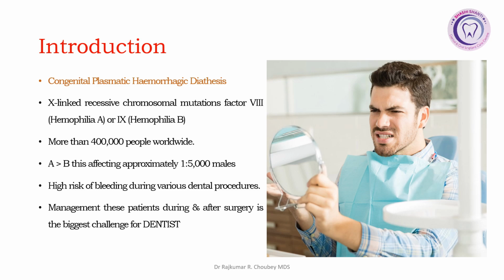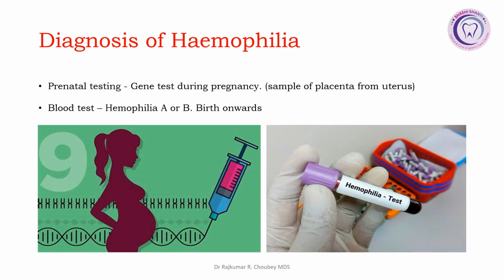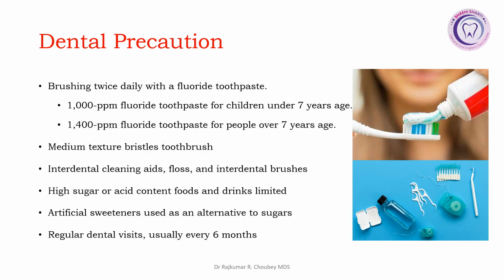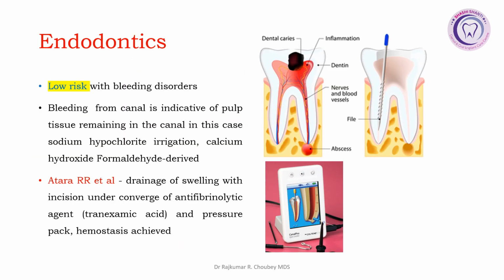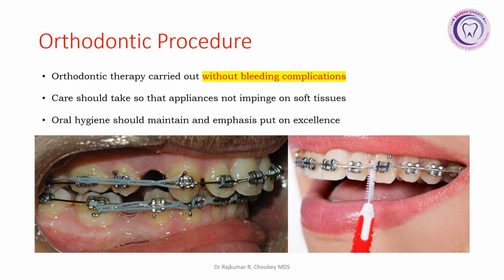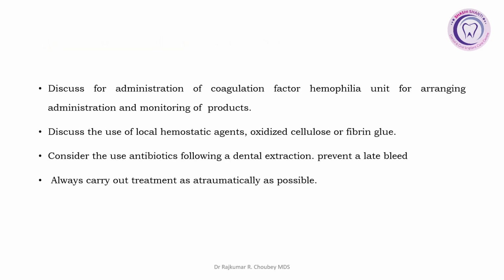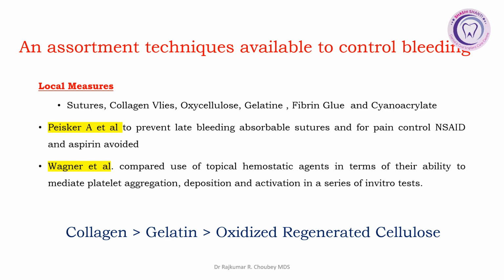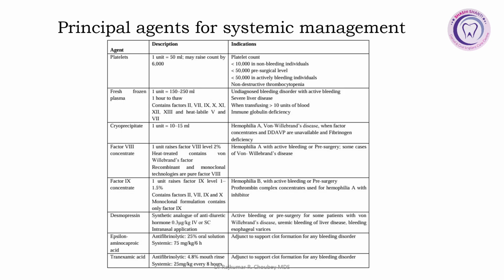Dental care in Hemophilia CME